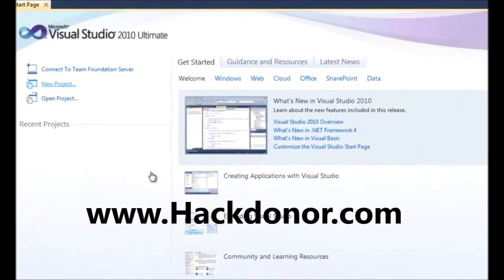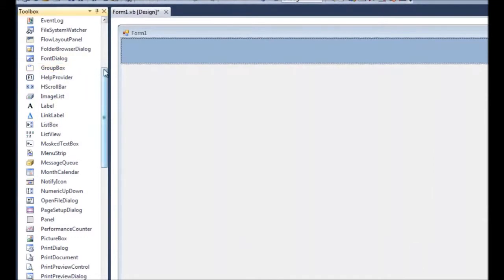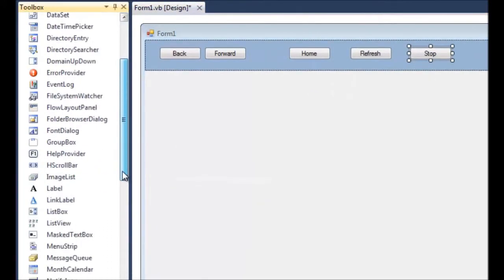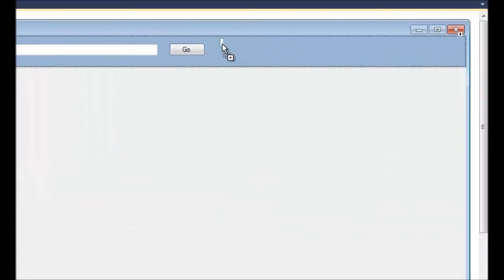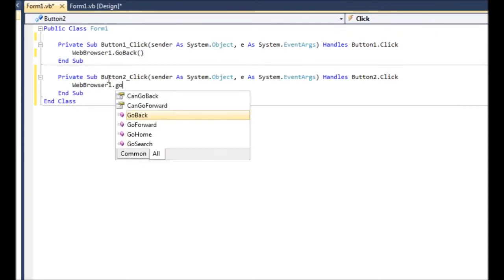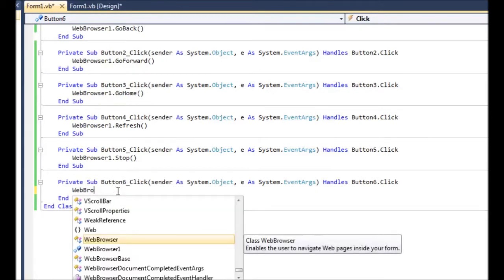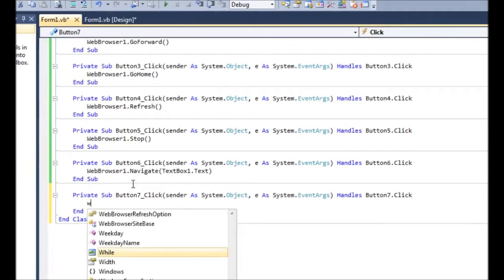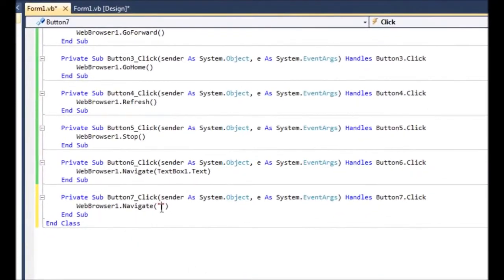How to make a Web Browser in Visual Basic 2010 with Google Search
How to make a Web Browser in Visual Basic 2010 with Google Search Bar
If you need any help please write in the comments

Code:

Button 1:
WebBrowser1.GoBack()

Button 2:
WebBrowser1.GoForward()

Button 3:
WebBrowser1.GoHome()

Button 4:
WebBrowser1.Refresh()

Button 5:
WebBrowser1.Stop()

Button 6:
WebBrowser1.Navigate(TextBox1.Text)

Best websites to Learn Hacking, Download Full Softwares, Technology Stuff & Play Top online games.

Get Free Updates @ Facebook